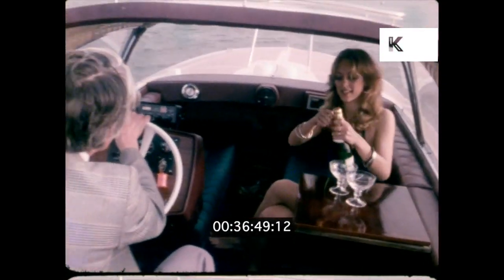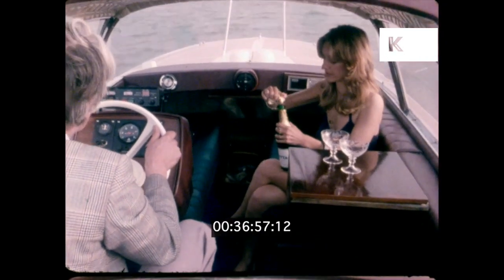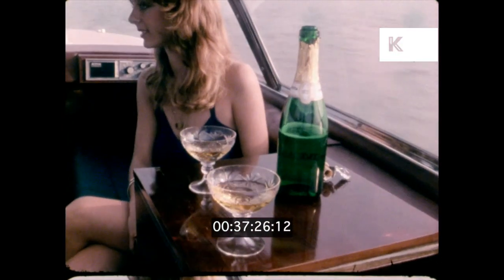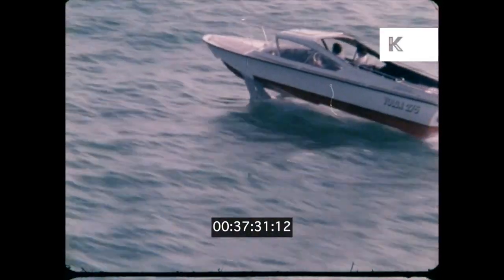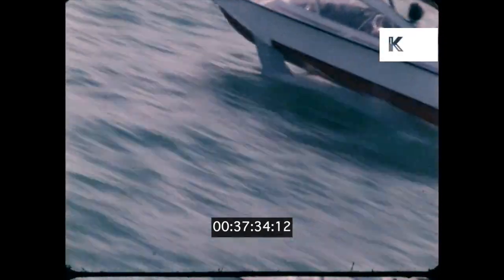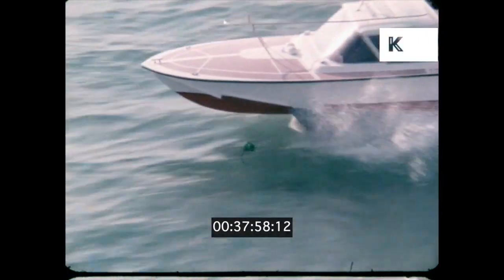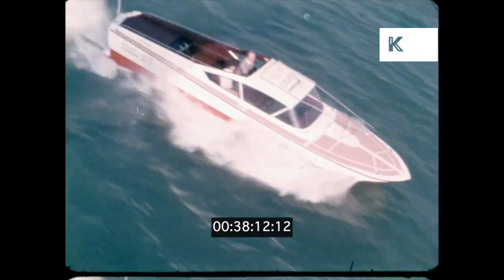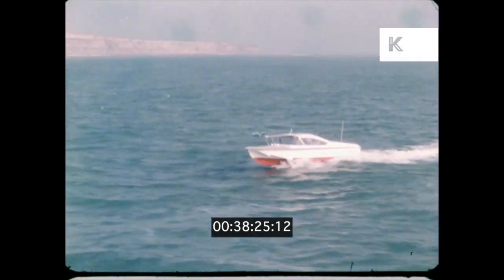1970s USA, Champagne on Aquaplane Speedboat, Wealthy Lifestyle, 16mm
1970s USA, Champagne on Aquaplane Speedboat, Wealthy Lifestyle, 16mm from the Kinolibrary Archive Film Collections. Clip ref KLR906. For commercial projects only. To order the clip clean and high res, or to find out more, Available in 2K.

INT boat, old man steering and young woman in skimpy outfit sitting next to him. Sexist. James Bond style. Woman takes out champagne glasses, pouring champagne. Wealthy lifestyle. Glamour. Aerial hydrofoil boat across sea. CU woman's hands pouring champagne into glass.